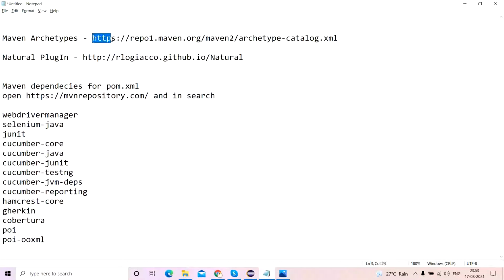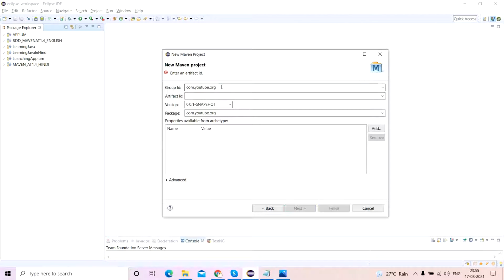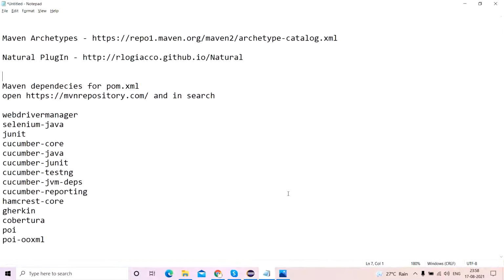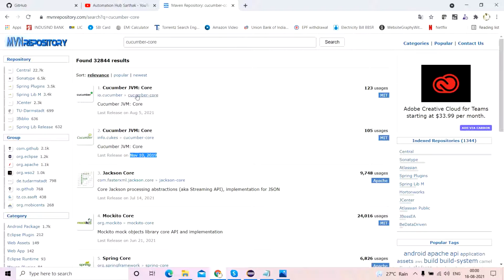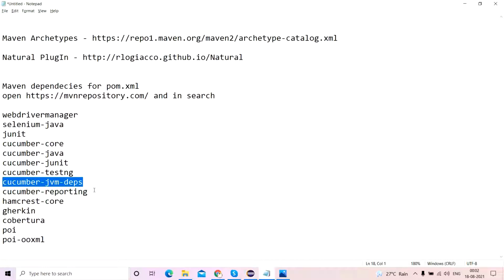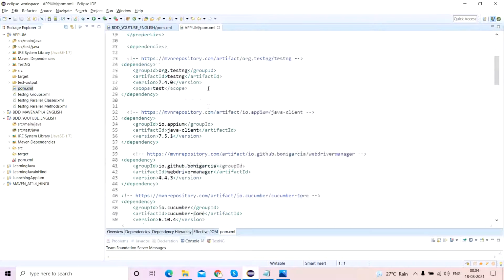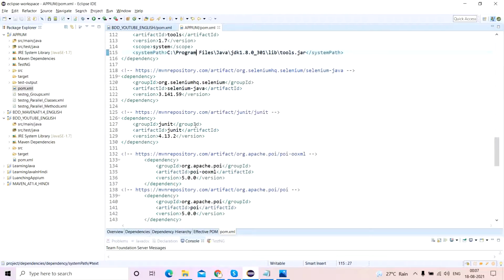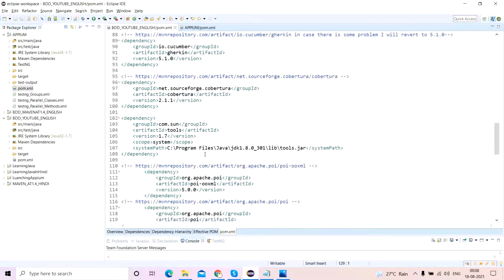Latest Maven Project with io.cucumber dependencies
webdrivermanager
selenium-java
junit
cucumber-core
cucumber-java
cucumber-junit
cucumber-testng
cucumber-jvm-deps
cucumber-reporting
hamcrest-core
gherkin
cobertura
poi
poi-ooxml

Do not forget to add extentreports-cucumber6-adapter
Do not forget to add tools from com.sun